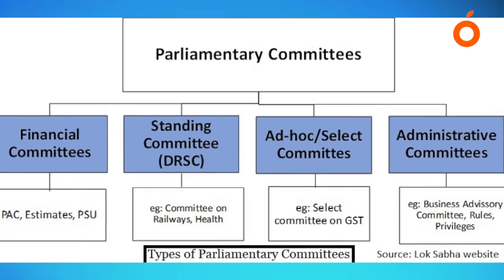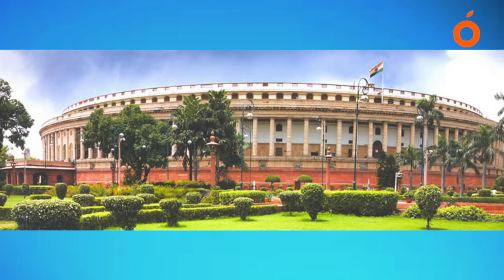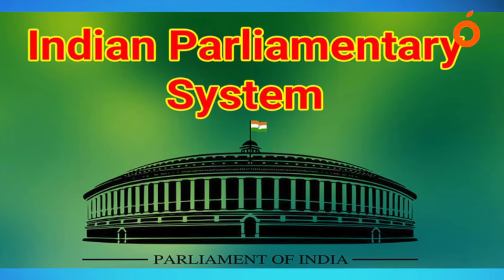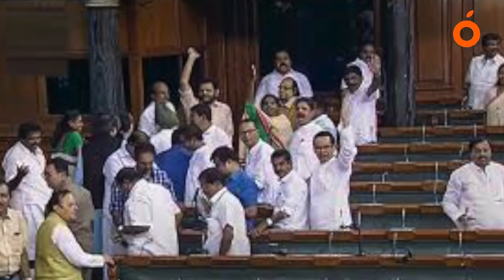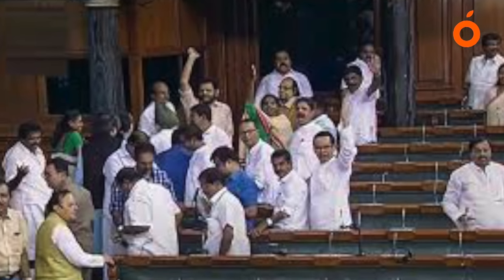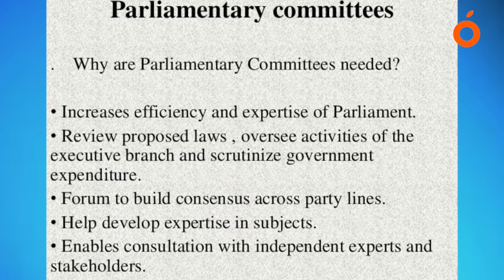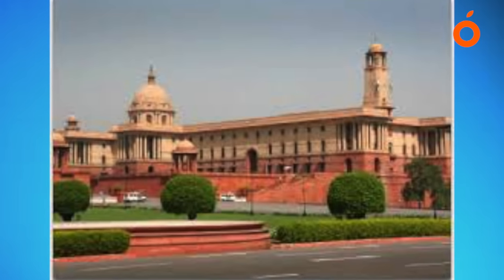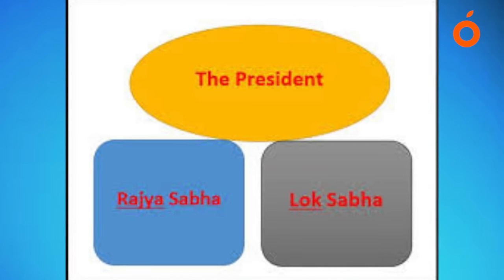Parliamentary committees In India | Functions And Powers | Indian Polity For Upsc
In this episode our class focuses on to analyse the parliamentary committees in india polity. This video briefly focuses on the power and functions of parliament. It is based on the UPSC syllabus and prepared for the civil service exam. This is one of the chapters of indian polity.